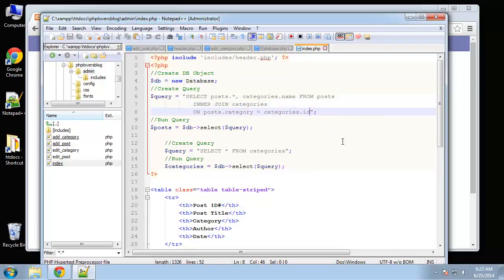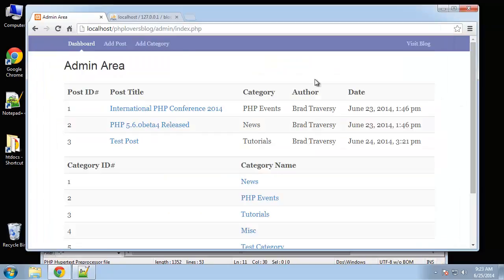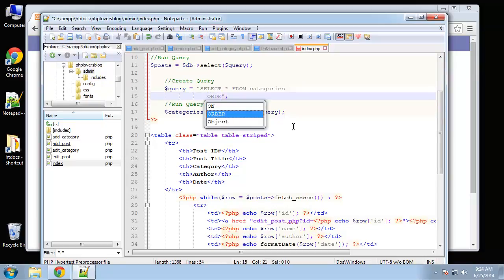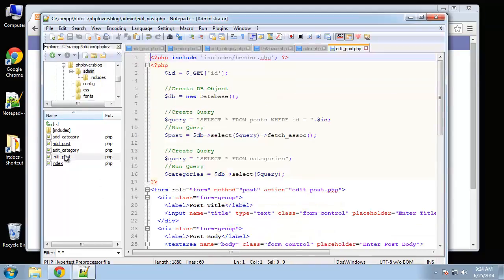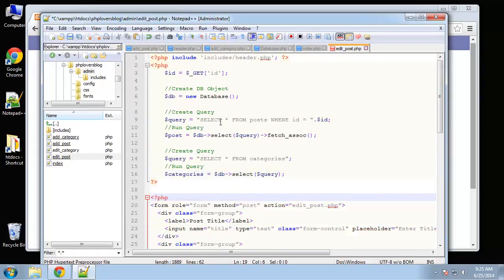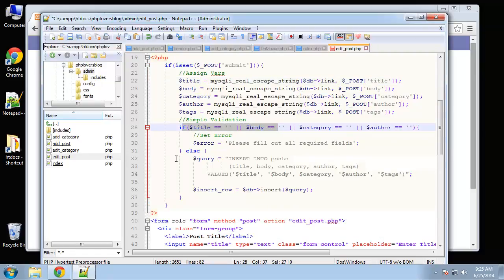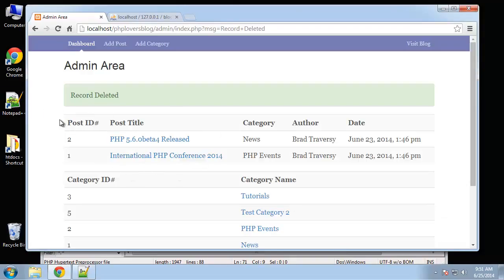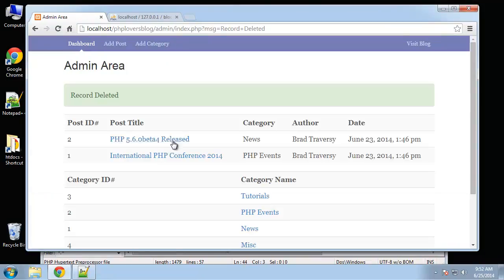4 21 PHP and MySQL Update and Delete